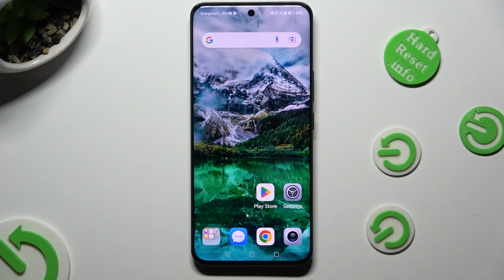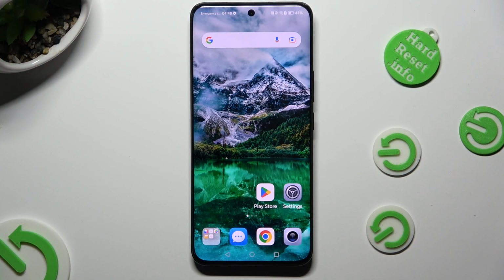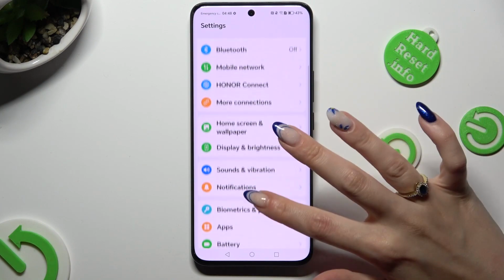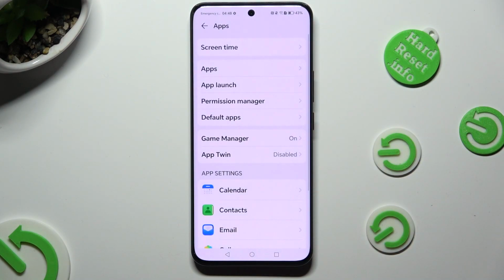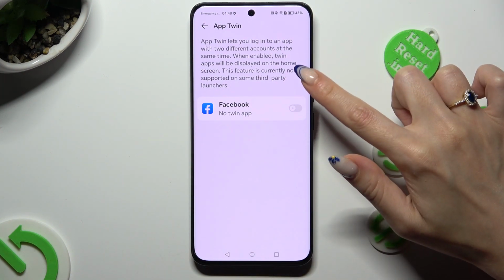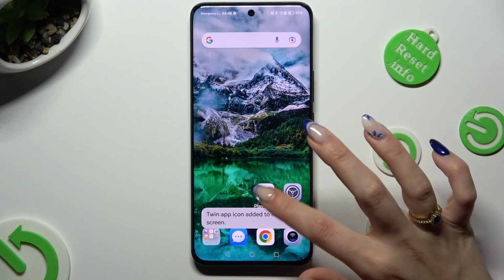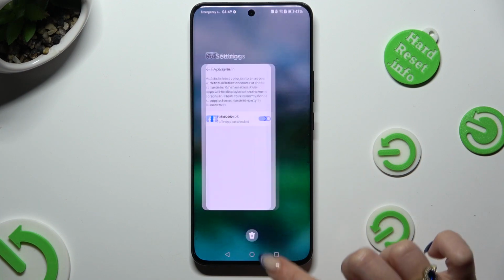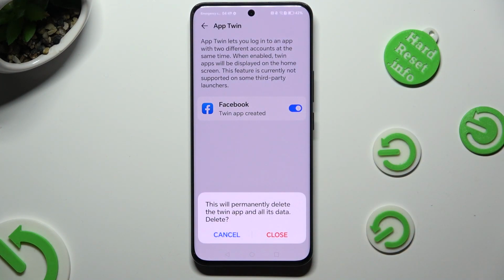How to Clone Apps on HONOR 90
Find out more about HONOR 90:
Unlock the world of app cloning on your HONOR 90 Lite with our enlightening video! We will show you the secrets of cloning apps, allowing you to double up on your favourite applications and streamline your digital experience. Follow our steps and effortlessly duplicate apps on your HONOR 90 Lite, whether you want to manage multiple social media accounts or separate work and personal profiles.

How to clone apps on HONOR 90? How to clone applications on HONOR 90? How to duplicate apps on HONOR 90?